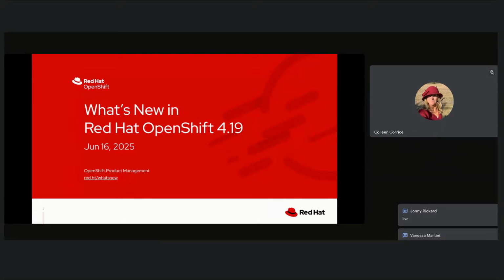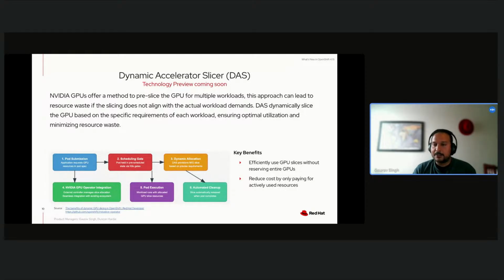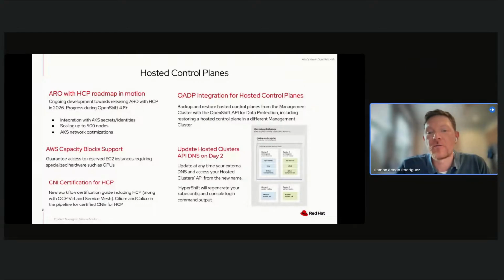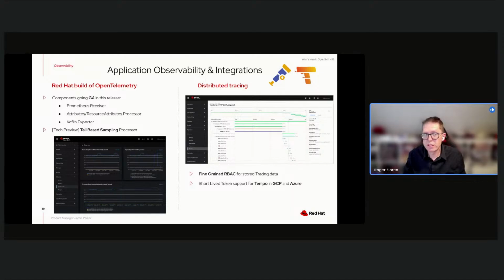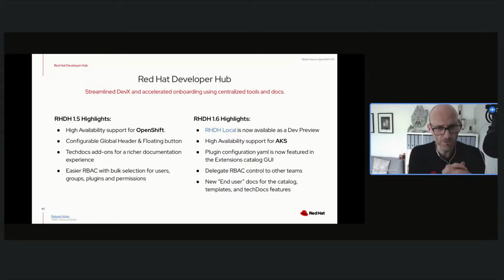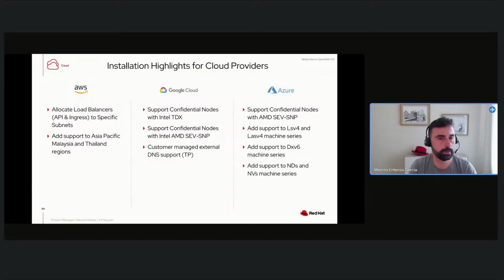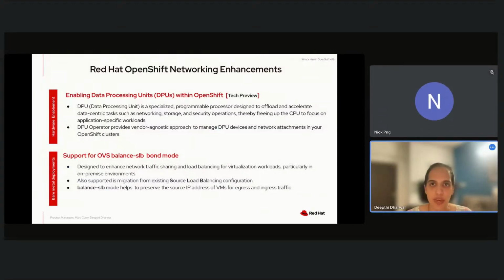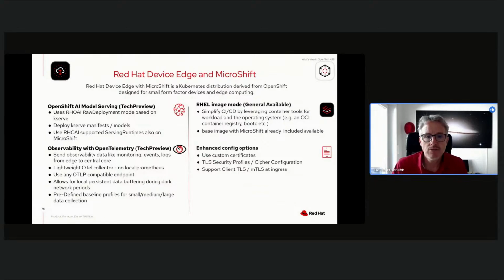What's New in OpenShift 4.19 - Key Updates and New Features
Introducing the latest technical product update for Red Hat OpenShift, the leading hybrid cloud application platform. The 4.19 release brings a whole host of powerful enhancements and features. Bring your questions for the Red Hat product managers!

Whether you're an OpenShift user, a developer, or an IT professional, this video has something for you. Join us on this journey to explore the latest and greatest in OpenShift!